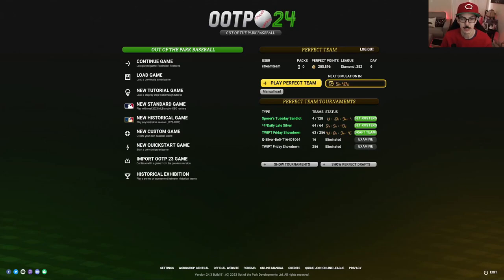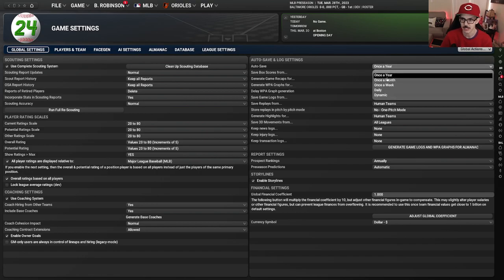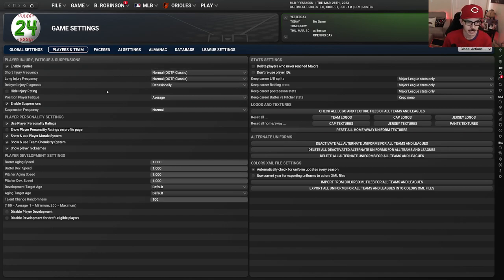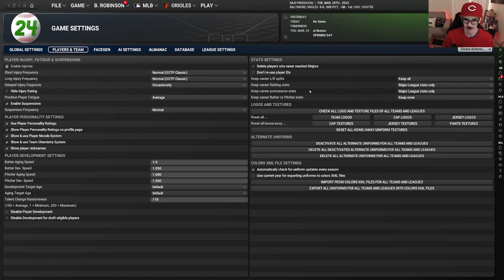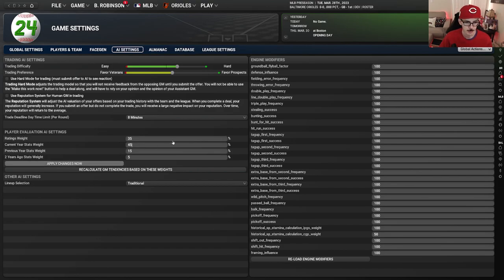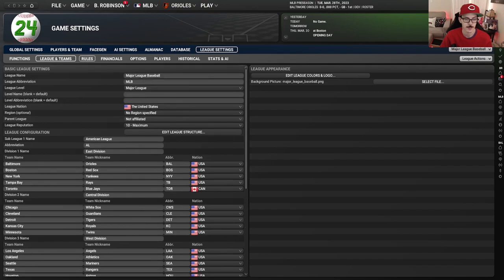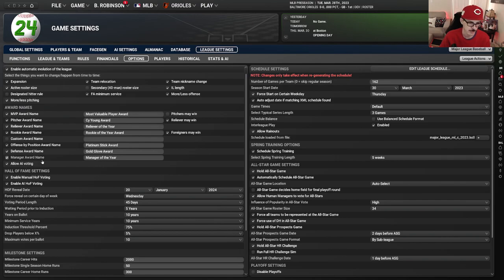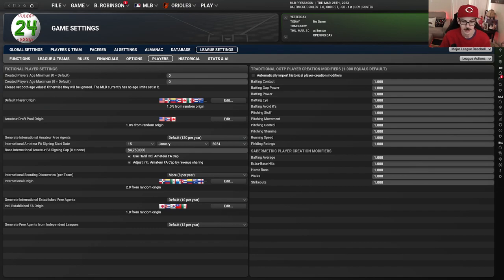OOTP 24 League Settings & Custom Views Tutorial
Here's a detailed breakdown of how I set up my leagues and all the Custom Views I use throughout the year.

I said the trade deadline was July 21st for some reason... of course it's July 31st.

0:00 Intro
2:52 Global Settings
12:00 Players & Team
21:11 Facegen
23:15 AI Settings
27:10 Almanac/Database - no changes
27:15 League Settings
30:58 Rules
36:56 Financials - no changes
37:06 Options
45:28 Players/Historical - no changes
46:04 Stats & AI
52:26 Custom Views - Changing Profile Page View
1:07:00 Main Batting & Pitching Views
1:15:53 Delegating Duties (very important... espec. for new players!)
1:18:34 Staff Roles & Cohesion
1:26:00 Draft Views
1:28:28 Free Agent Views
1:30:40 Low Minors Views
1:31:48 Trade Views
1:32:46 Awards Views